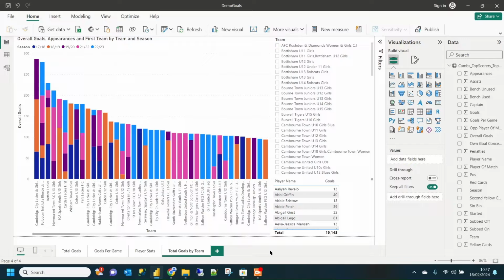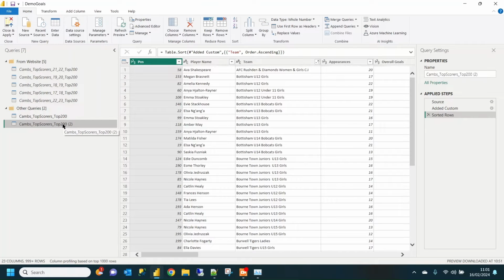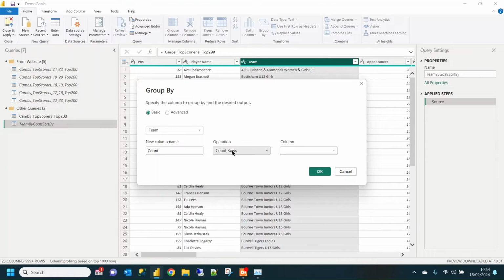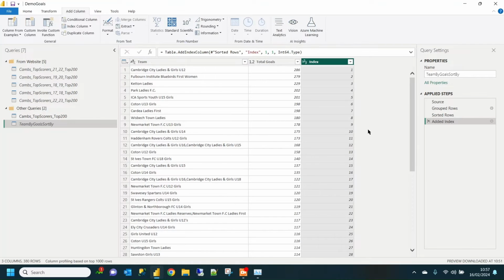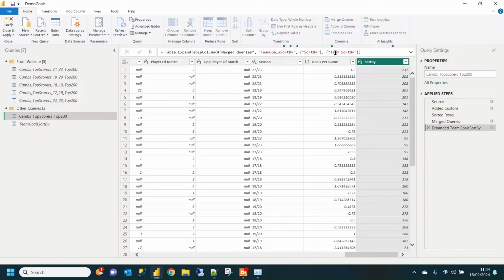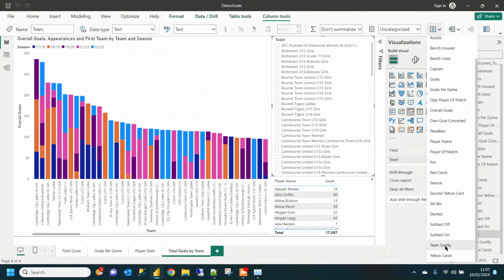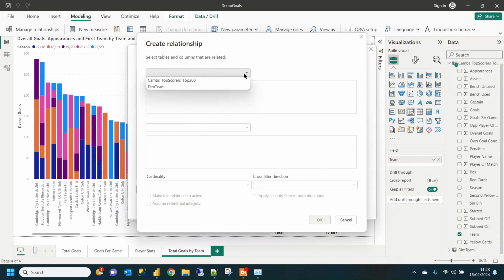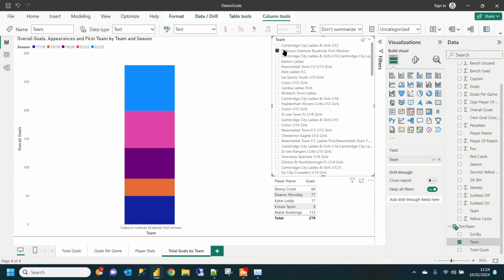Power BI - How to Set a Custom Sort on a Dimension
This video shows you how to create a custom sort for a dimension within your dataset in Power BI Desktop. It shows you step by step how to use Microsoft Power BI Desktop to create a dimension table within your model and create a SortBy field to help sort that dimension in slicers and visuals in your Power BI reports.